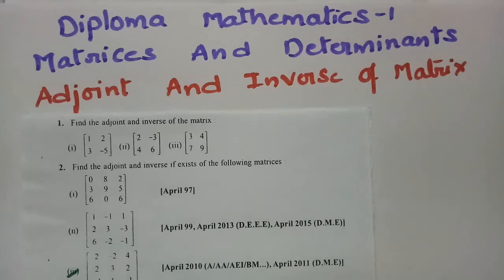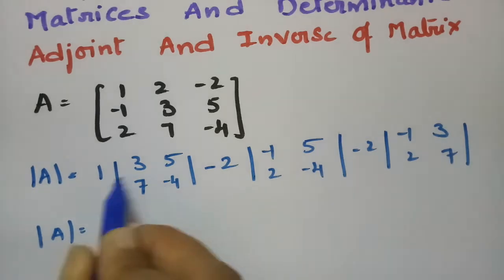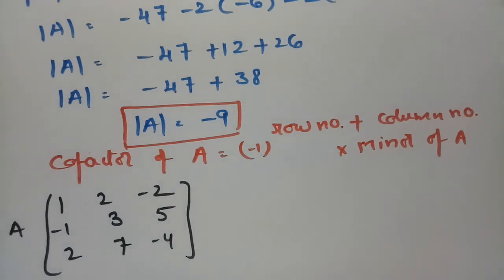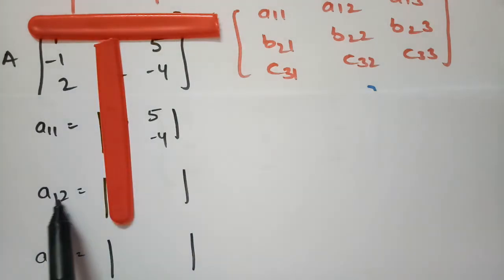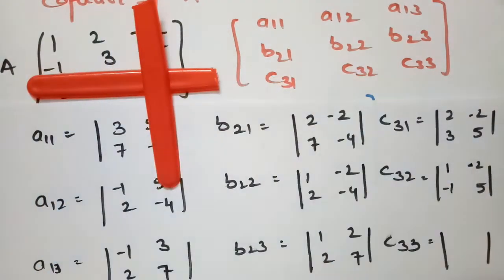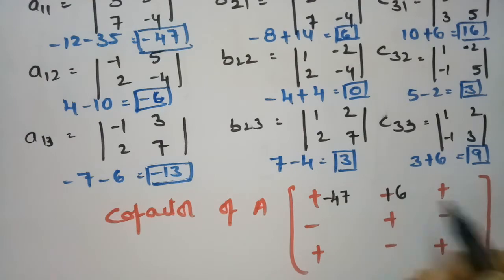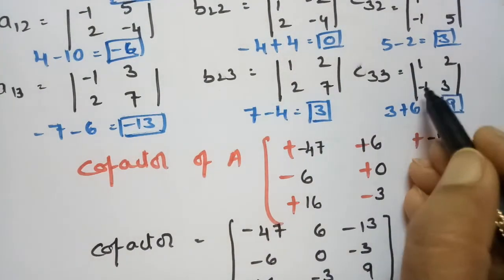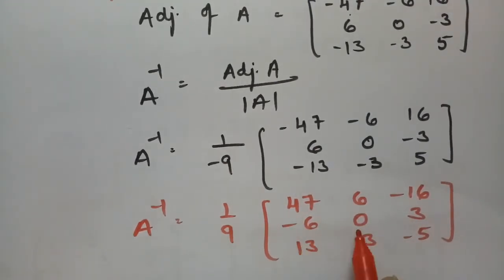Inverse of the Matrix -Diploma M-1 Matrices Determinants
For all Diploma Students M1 Inverse of the matrix- Matrices And Determinants